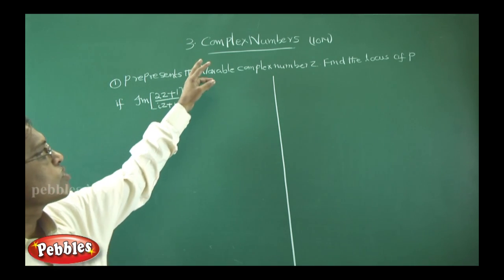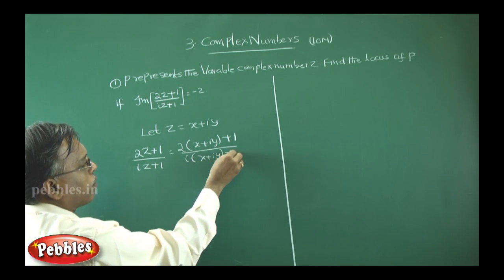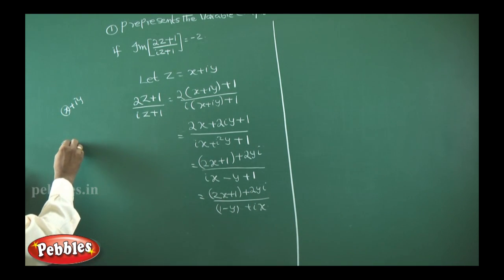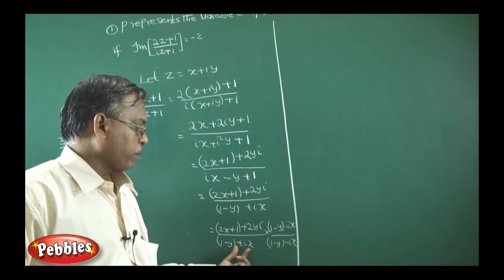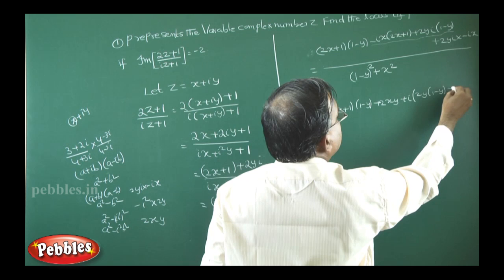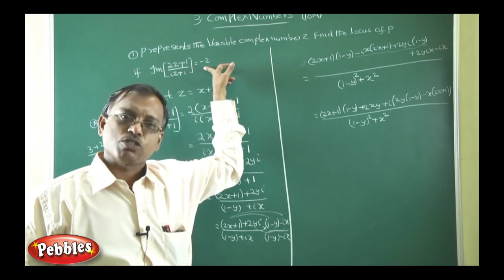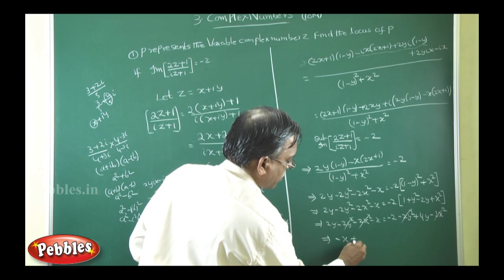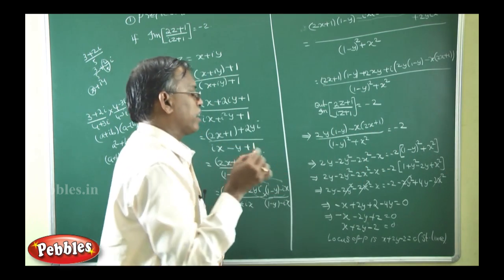Complex Number || Unit 03 || Exercise || TN 12th Std Maths